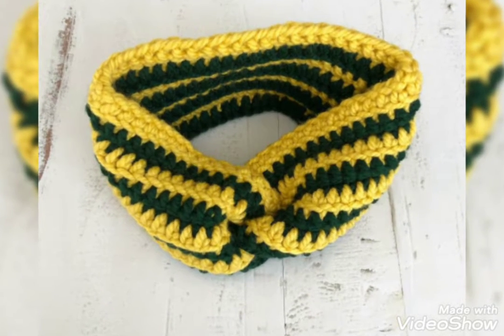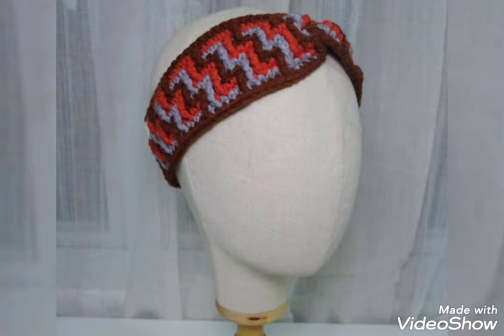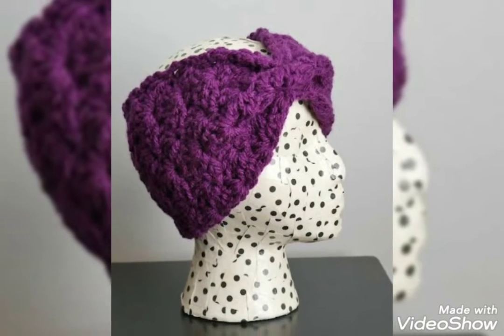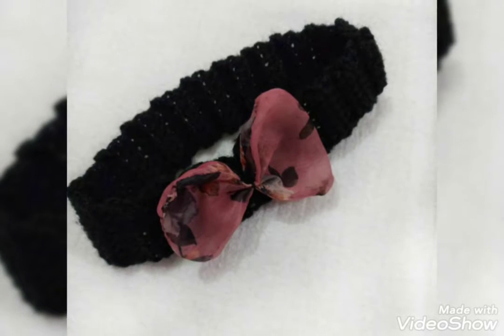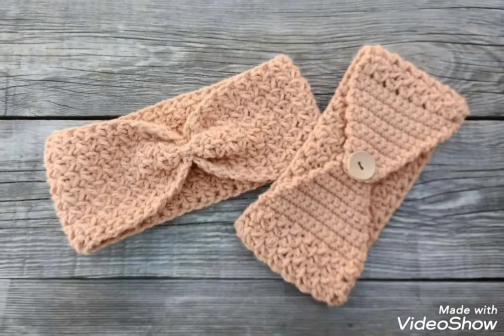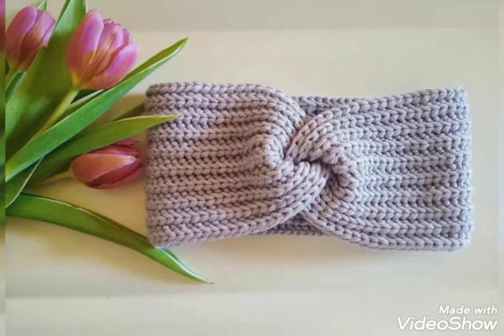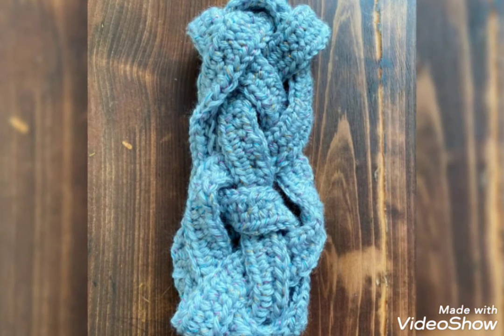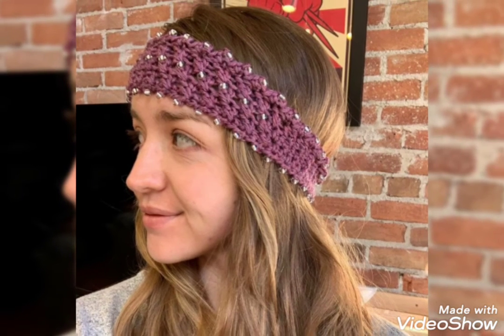Marvelous & Trendy Crochet Headband Designs Ideas for Ladies 2022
Must Watch!